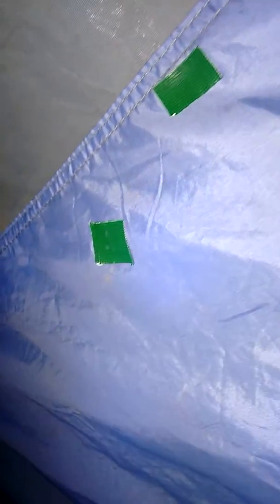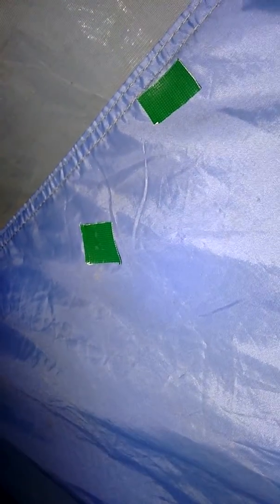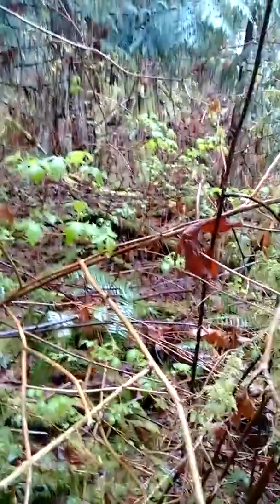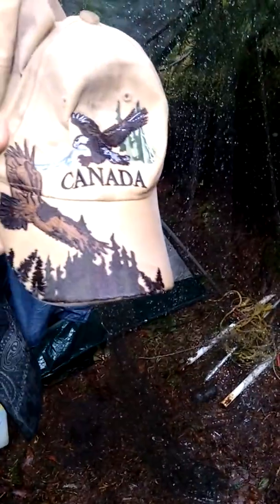Stanley Park Camp Site (Vancouver, British Columbia, Canada) - 9/10 - Bag Factory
Metro Vancouver - Xway Xway Camp Site (Stanley Park) - 9/10 - Bag Factory Returns

Tents & Tarps:

Army & Navy Department Store Ltd.
36 West Cordova Street
Vancouver, BC V6B 1C9

Restore FREE Shelter Building on BC Mineral, Placer, and Exploration Claims!

The Right To Housing

Charter Of Rights And Homeless Persons

Trudeau Agrees: Housing Is A Human Right

Squamish Nation

Stanley Park, Vancouver, British Columbia, Canada